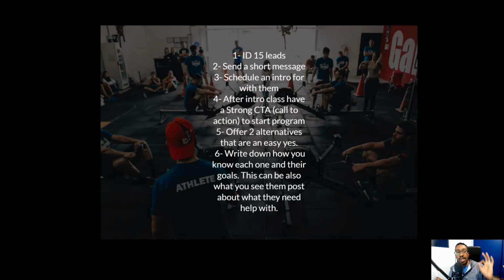How to Get 3 Paying Clients in 5 Days- Gym Owner Advise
This weeks with GymOps we talk about the exact blueprint to get 3 paying clients in 5 days.  We're cutting out all the BS and giving you the exact steps to get more members in your gym.  Take the time to wwatch and write notes on how you plan to attack next week to get a shot in the arm for your business.